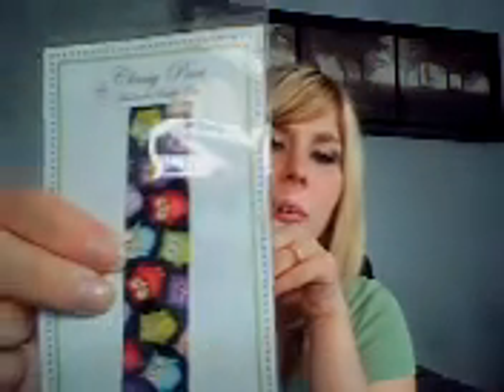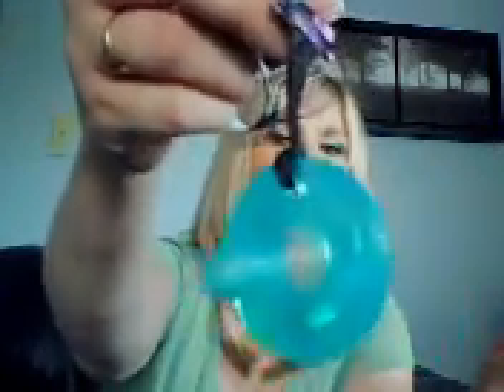Classy Paci Review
MUST READ ALL RULES FOR THE GIVEAWAY: #1 You Must Be A Subscriber
#2 You Must Visit Her Store and pick out one Pacifier Clip that you like and leave it in the comment box below! PLEASE DO NOT TYPE THE WORDS "ENTER ME" OR IT WILL BE ADDED AS SPAM!!  Here is the link to her Etsy Shop